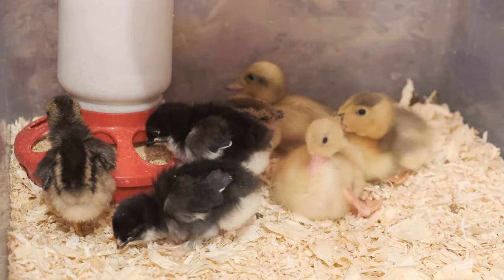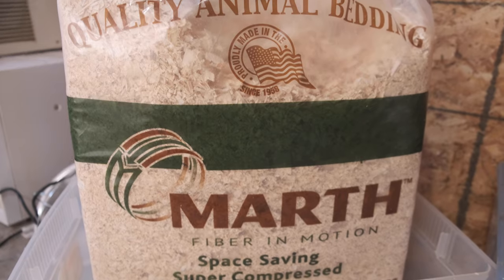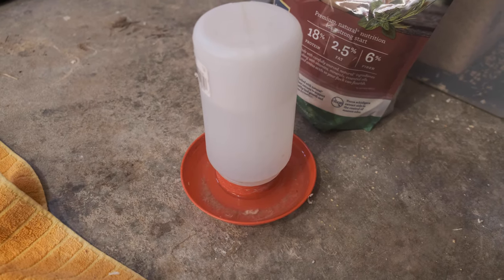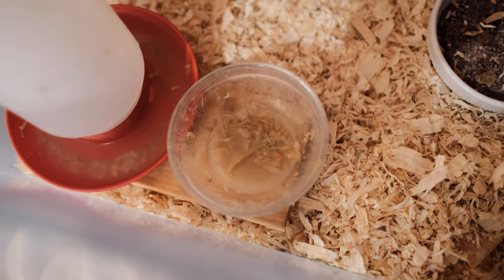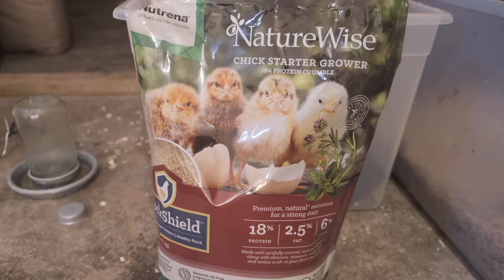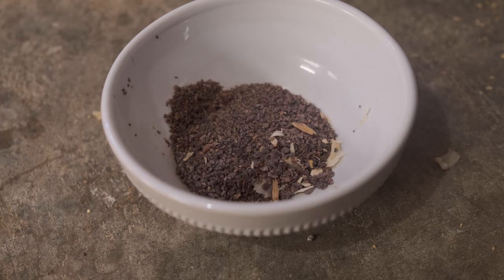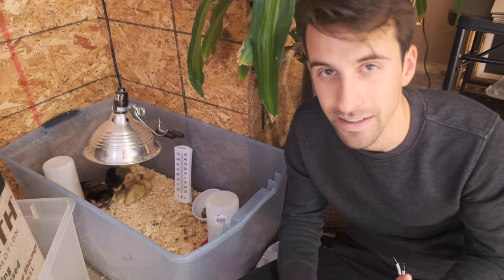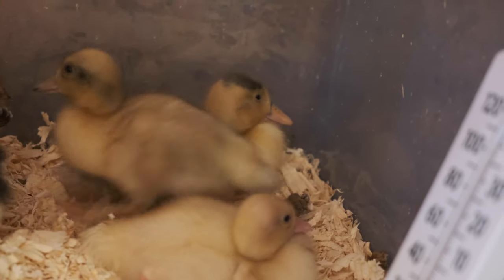Backyard Chickens 101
Whether you are looking for colorful eggs, some helpful garden animals or some new birds with some spunk. Getting backyard chicks can be so exciting for the first time but there are some things you need top know beforehand to have the best experience possible and the happiest chicks possible!

In today's video we go over some of our must know tips before you buy baby chicks, ducklings, or really any poultry. Things such as brooding set up, what food you should be feeding your chicks, some basic care principles and much more!

If you are an experienced chicken owner leave a comment on what tips you think every beginner should know!

We are Austin & Sarah.

The two of us grew up as city kids and after we got married realized we dreamed of living a simpler and more self-sufficient life in the country. We packed our bags and bought our little piece of heaven in the beginning of 2021. This channel exists to document our journey of learning how to live a more self-sufficient life.
We have a lot to learn and we hope that you will join us on this adventure!